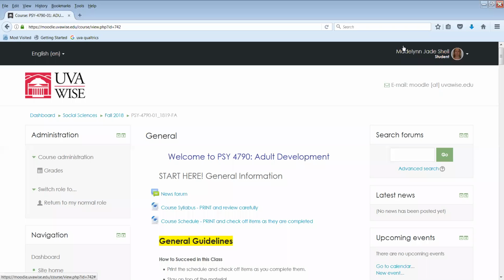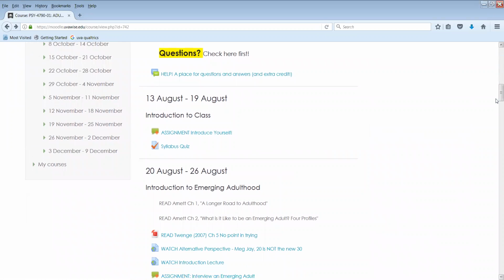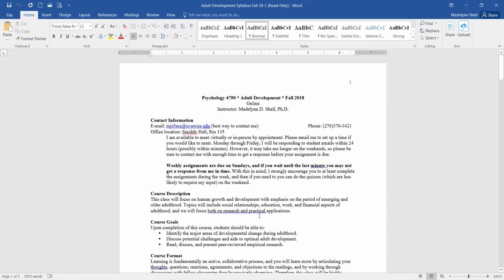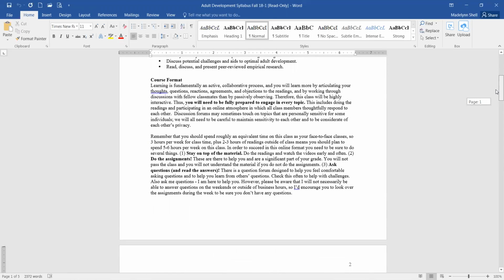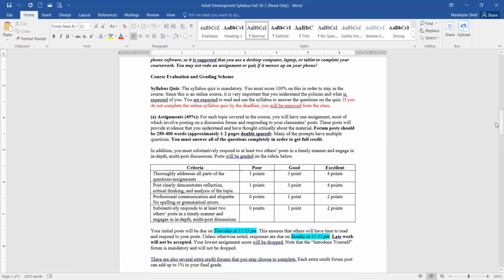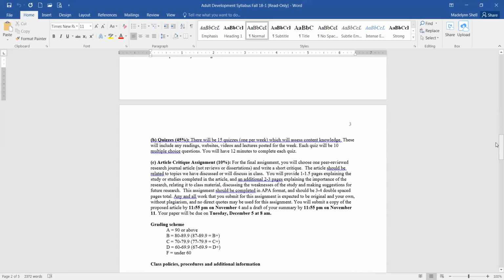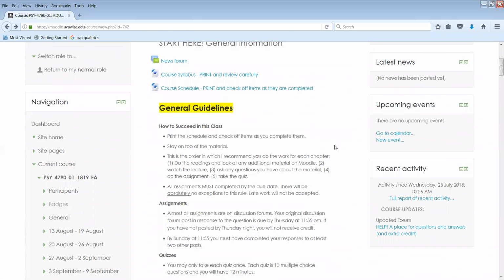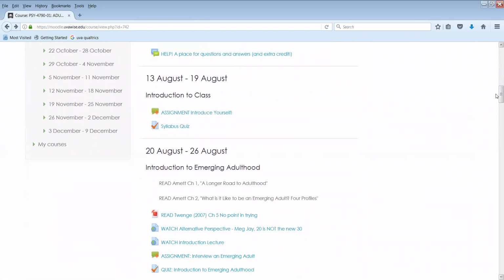PSY 4790 Fall 18 Week 1